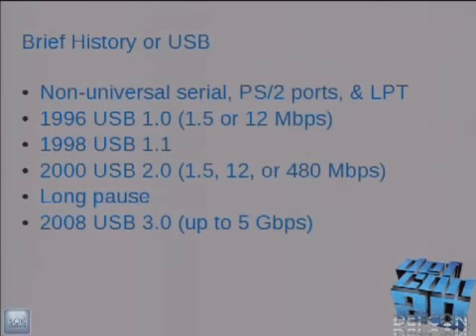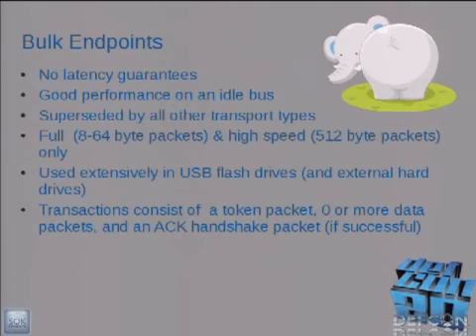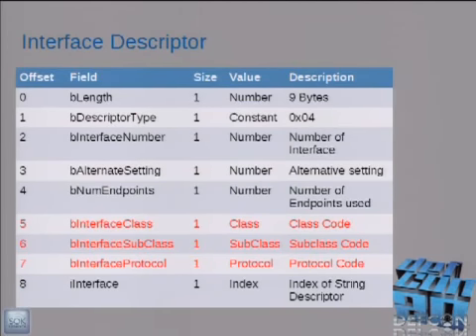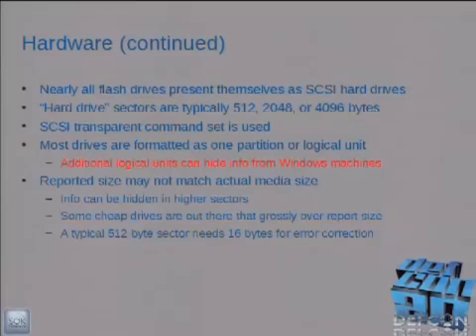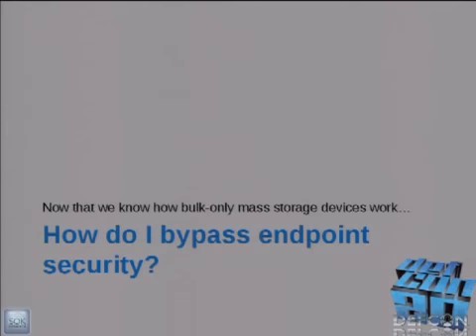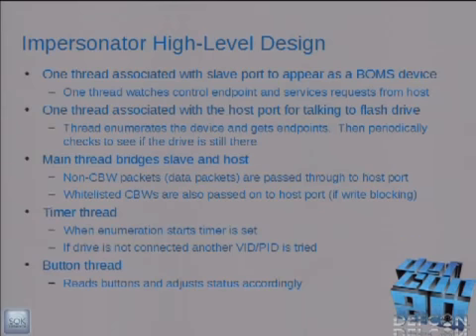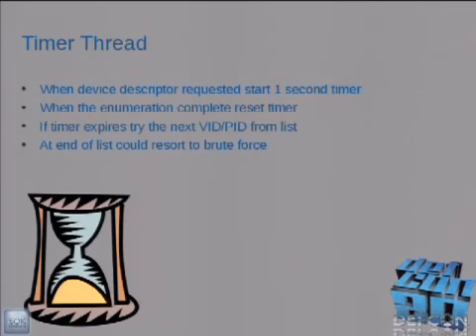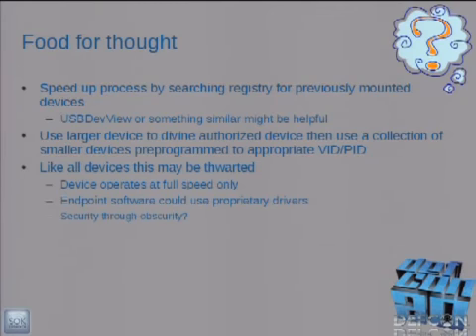DEFCON 20 Bypassing Endpoint Security for $20 or Less